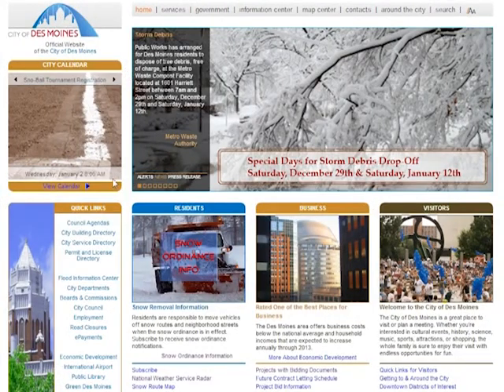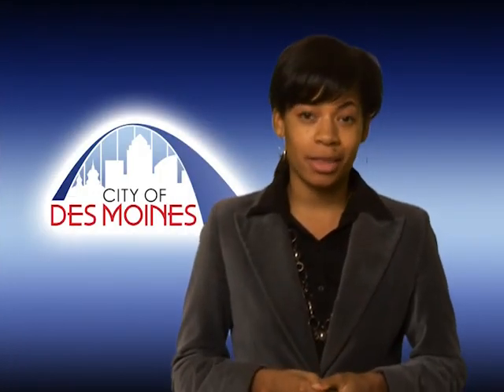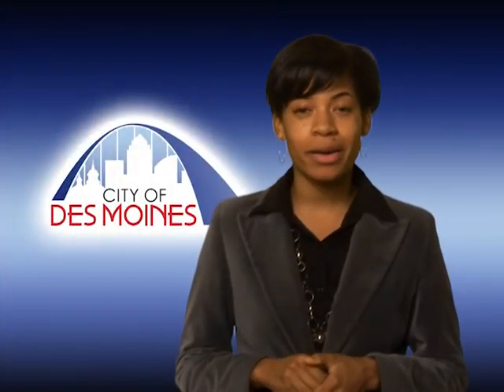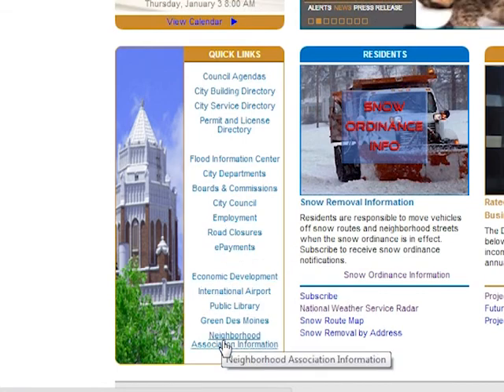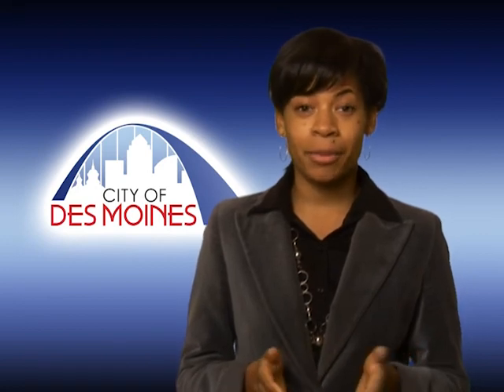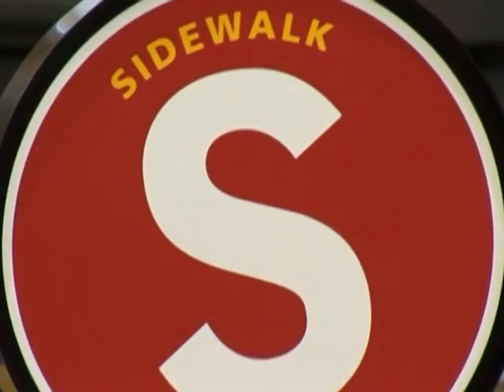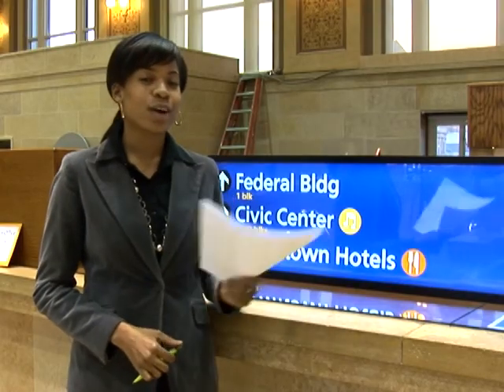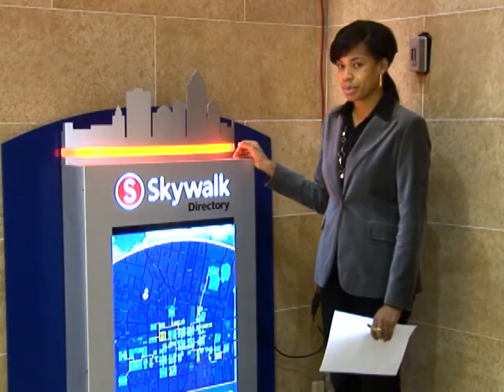City Update 1/2013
Help Finding Neighborhood Assoc. Info
Help FInding City Information
                - Channel DMTV 97-1, 86, 7